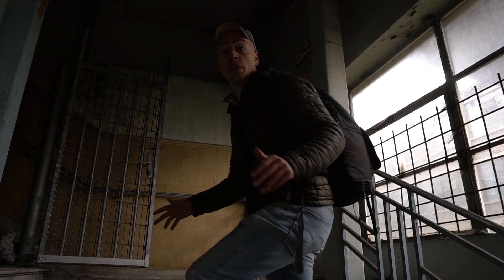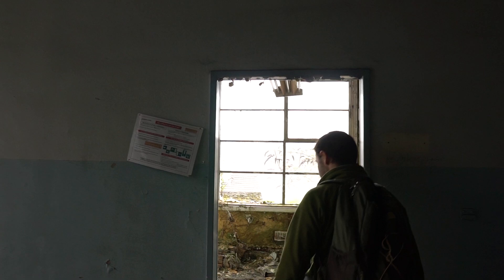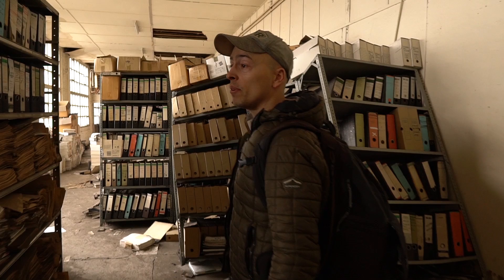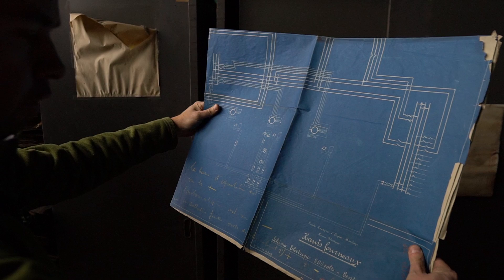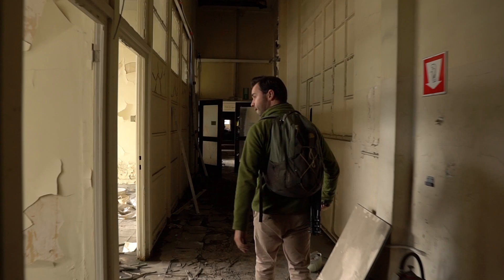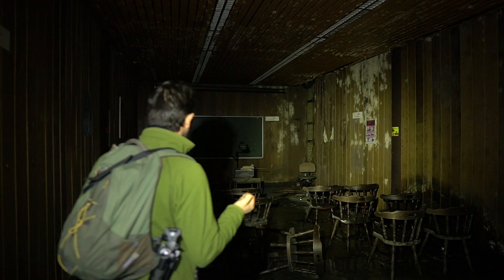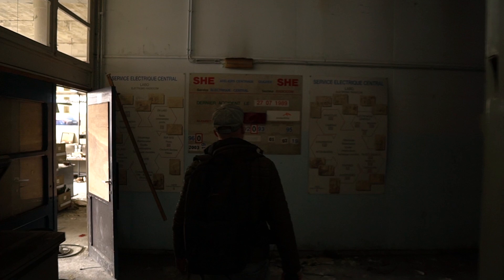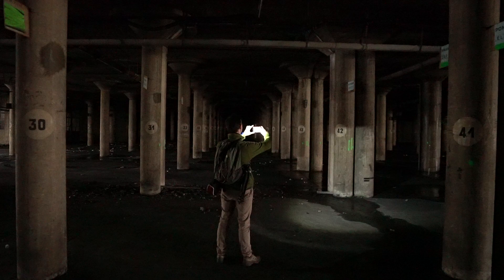URBEX | found vintage offices and archives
Help us to get through the COVID-19 pandemic by buying our books; over 800 pictures taken in over 70 countries of the best abandoned places worldwide with info & history

In this video we go to back to Liège where we have visited a coking plant, blast furnace and steel mill. This building was the central workshop and also the central administration of the metallurgy of the area. We found a lot of vintage offices, workshops and archives.

If you love our videos and want to see exclusive locations, live streams or support us visit:

Follow our Instagram account for daily updates and pictures